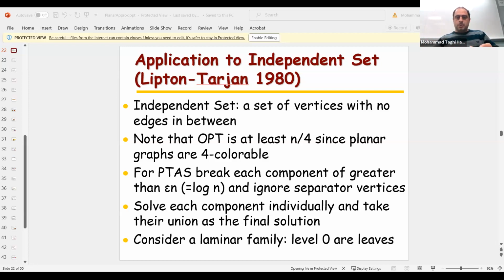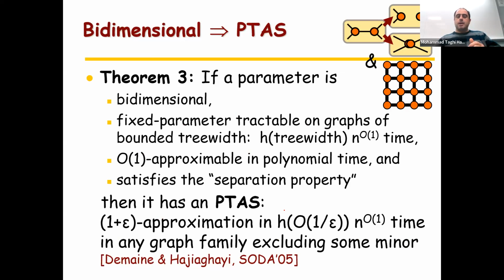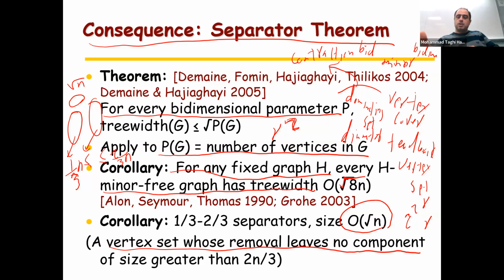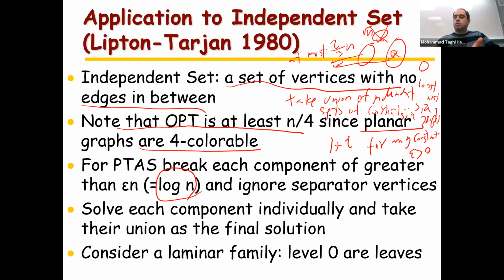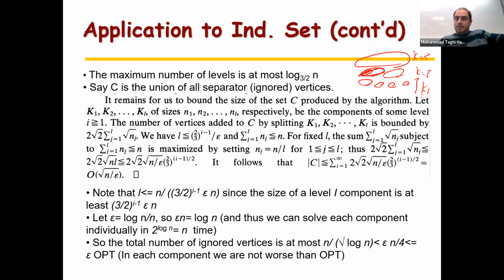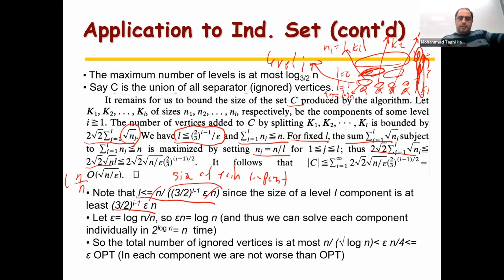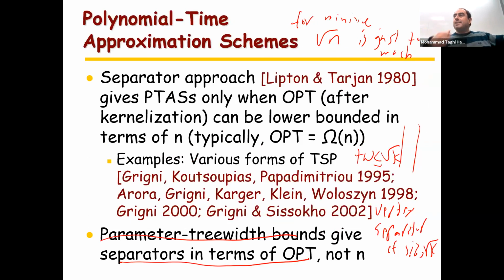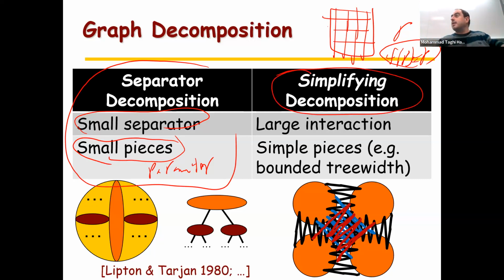Lesson 15: Network Algorithms and Approximations by Mohammad Hajiaghayi: Bidimensionality Theory 2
In this session, we discuss applications of bidimensionality theory for approximation algorithms, in particular PTASs, and fixed parameter algorithms.
The lecture introduced Bidimensionality Theory as a powerful, general framework to achieve superior approximation results, specifically Polynomial-Time Approximation Schemes (PTAS), on structured sparse graphs like planar graphs, bounded genus graphs, and H-minor free graphs. A PTAS guarantees a 1 + epsilon approximation, the best possible for NP-hard problems. The theory is founded on relating a problem's solution size (parameter K) to the graph's Treewidth, a measure of its "tree-likeness." A parameter K is bidimensional if it is closed under minor operations (like Vertex Cover) or contraction operations (like Dominating Set) and is "large" on grid graphs (for example, proportional to R squared on an R by R grid).

The core structural theorem of Bidimensionality states that for any bidimensional parameter K, the Treewidth of the graph is bounded by the square root of K. This fact immediately yields sub-exponential fixed-parameter algorithms (with running time proportional to 2 raised to the power of the square root of K, times n) because algorithms based on generalized dynamic programming on treewidth become efficient. Crucially, this bound implies the existence of small vertex separators (size proportional to the square root of K), which are the key to building PTAS algorithms. For minimization problems like Vertex Cover, where the optimal solution K can be very small, having a separator size based on the square root of K (not the square root of n) is essential to avoid discarding too many crucial vertices.

The construction of the PTAS relies on a recursive divide-and-conquer approach, generalizing the Lipton-Tarjan separator theorem. The algorithm repeatedly finds a small separator (proportional to the square root of K), discards those vertices (the 'separator set C'), and recurses on the resulting smaller components. The recursion is stopped when the problem parameter K (not necessarily the graph size n) in the component becomes small, allowing a highly efficient fixed-parameter algorithm to solve it optimally. The method requires two supporting conditions: an initial approximation algorithm to guide the stopping point, and a separation property ensuring that ignoring the separator set C only changes the overall optimum solution by a small, bounded amount, ultimately resulting in the 1 + epsilon guarantee.